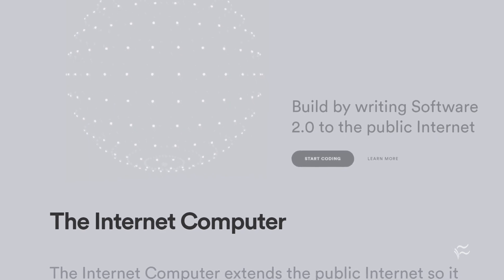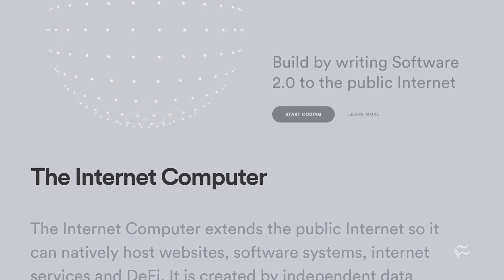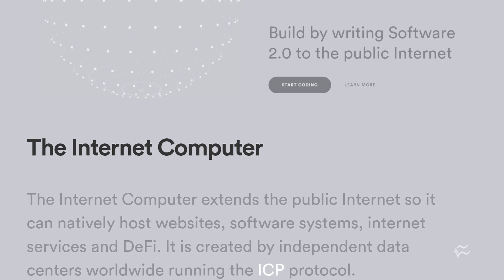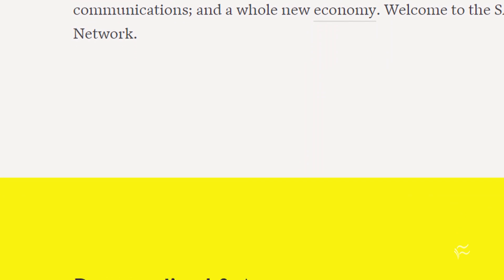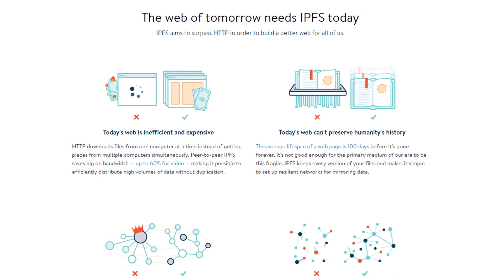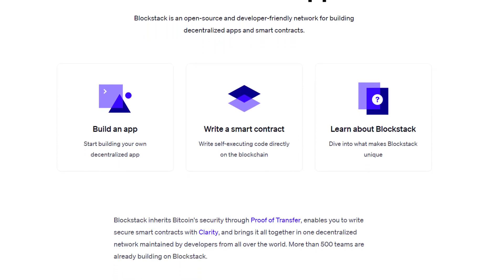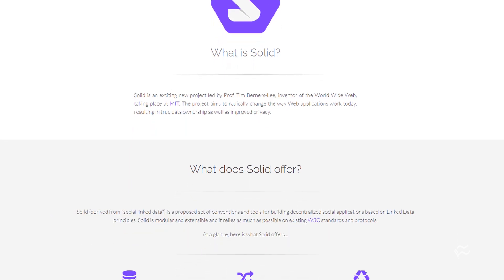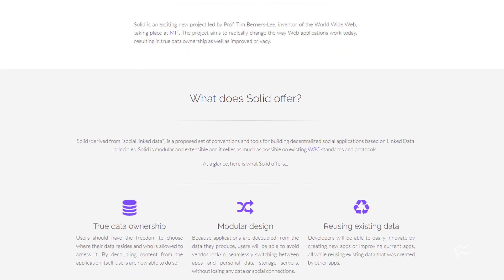Top 5 decentralized platforms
There's a privacy conundrum out there. People want their data to be protected but they have to trust the people who have their data to protect it. You have to keep your data on a service's server to use the service after all right?

Well decentralized platforms are attempting to make that not so much the case. These are attempts to keep the data off company servers and sometimes keep it under the user's control.

Here's a look at five examples of decentralized platforms.